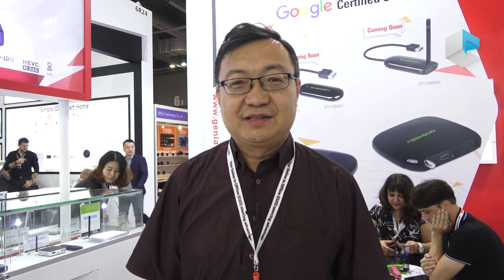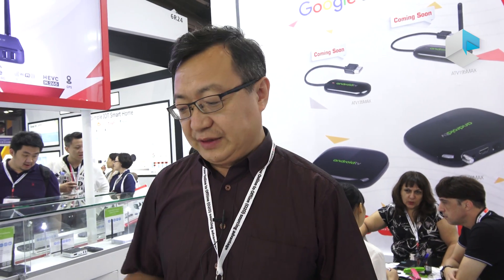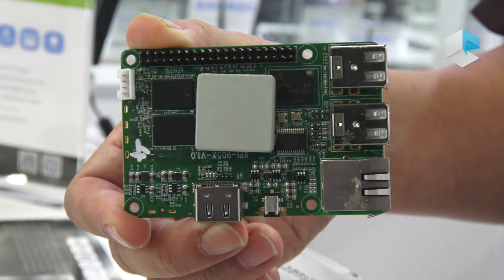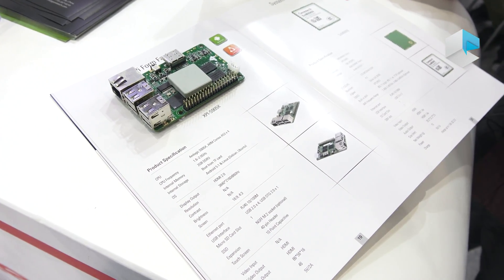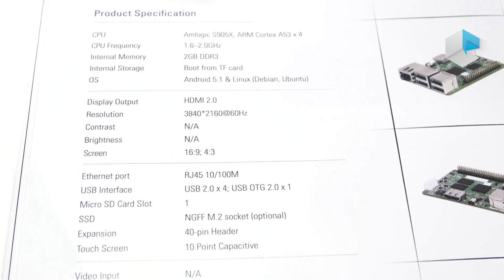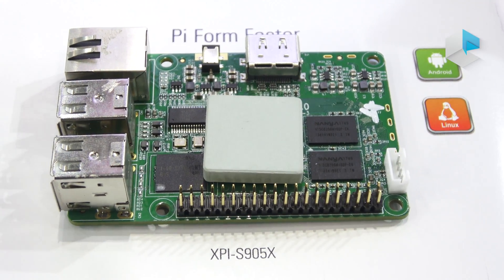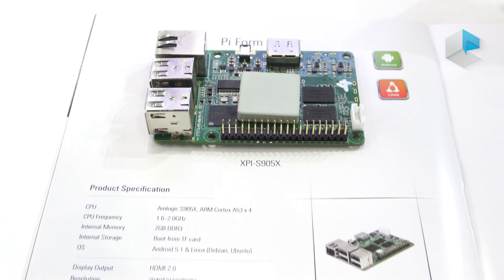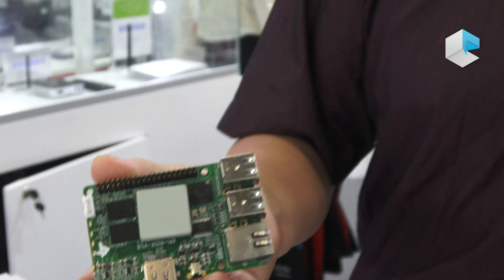Geniatech Xpi a new family of single boards Raspberry Pi compatible for performances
Geniatech Xpi is a new family of single boards (development boards) compatible with Raspberry Pi with a focus on performances, the first model is called Xfi S905X and is based on Amlogic S905X chip